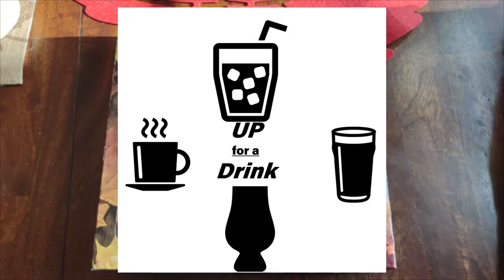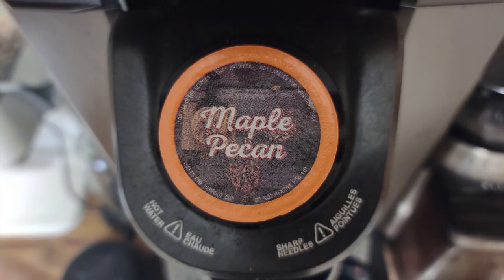Maple Pecan Coffee Tasting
Who is up for a drink?  How about some fall coffees?  I have the Coffees of Fall variety pack, put out by Aldi's.  It really is a pretty cool store.  It's a good chance to try something new.  Cheers, what's in your cup?